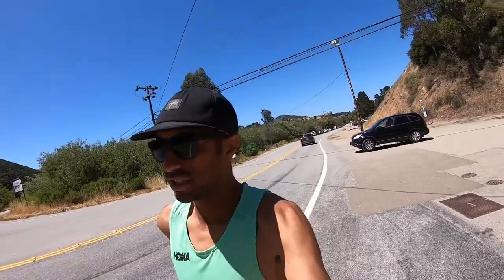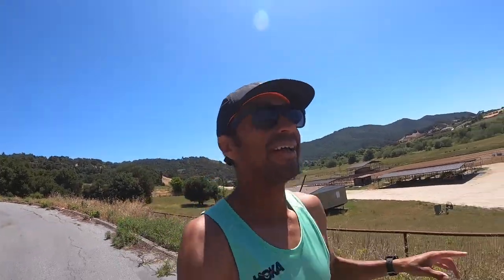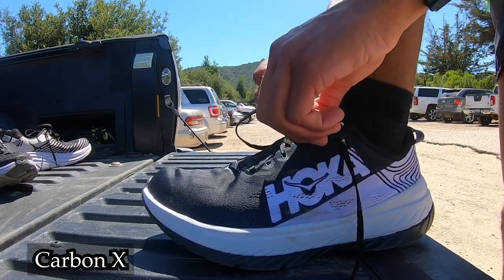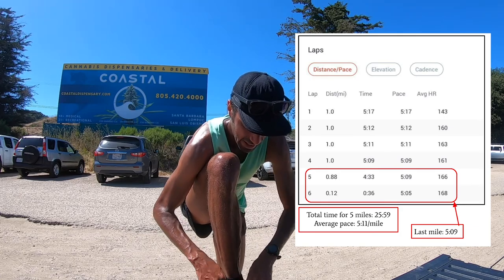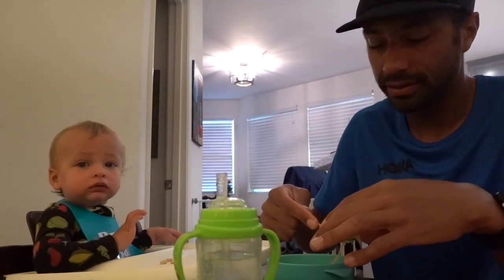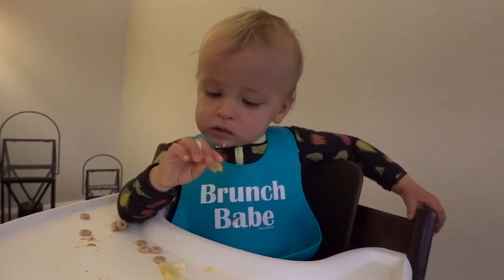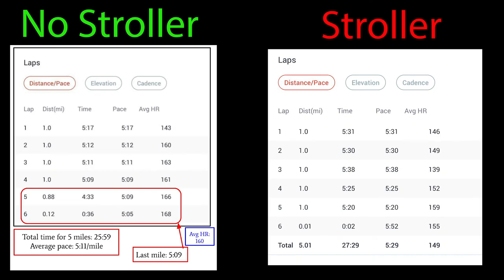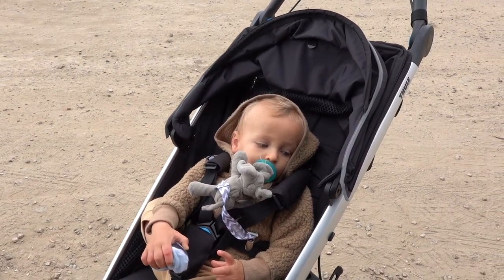Carbon X vs Stroller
Lane One Instagram: @lane.one.run

Follow the HOKA Aggies!
Facebook: HOKA Aggies Running Club